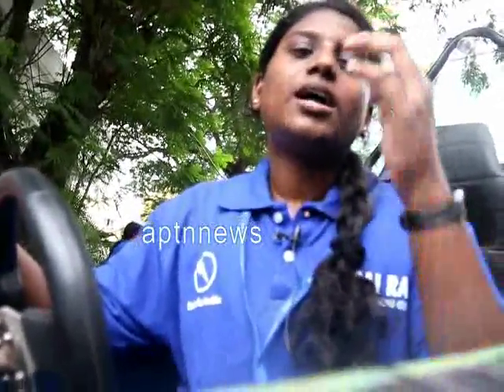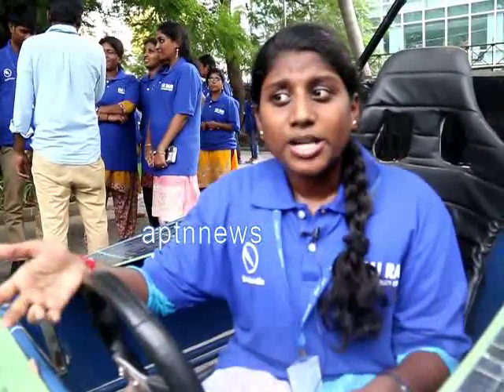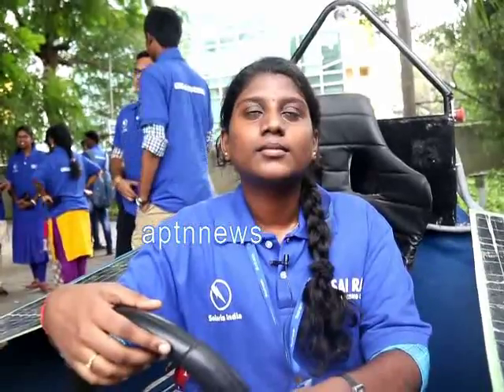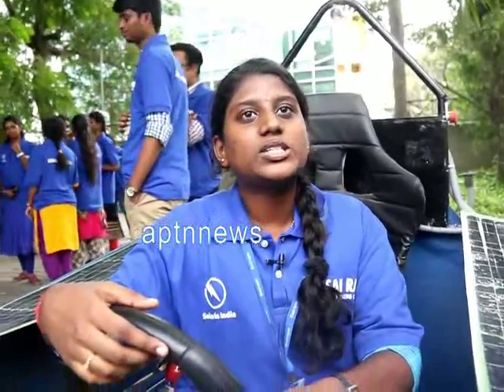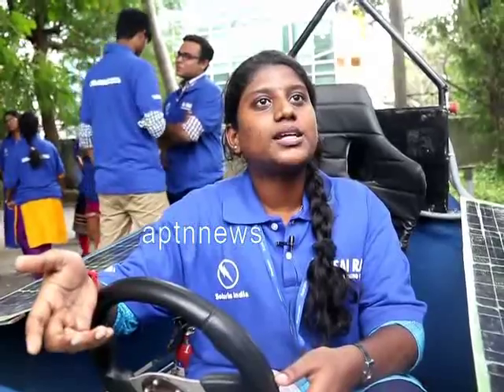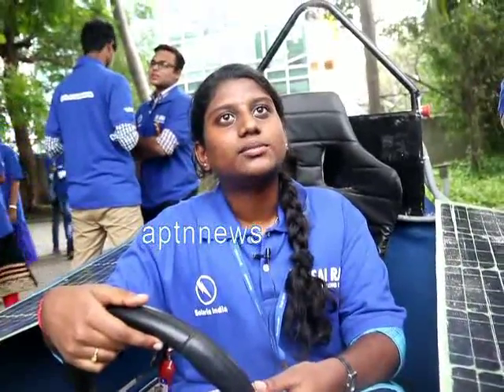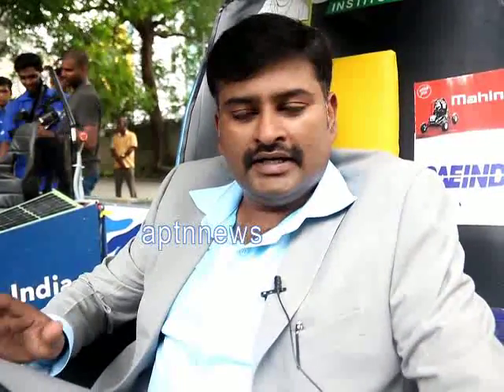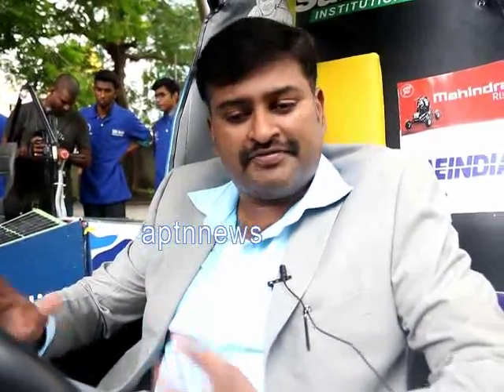Solar vehicle|Solaris India|New Solar Car|Sri Sairam Engineering Students|Saurya Urja competition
The team of sri sairam engineering college won several competetive prizes at SAEINDIA  ,a National level Professional Society organizes various competitions such as BAJA,E-BAJA,SUPRA AND EFFI-CYCLE .
The students from Mechanical ,Electrical,Electronics and Instrumentation Branch of Sri Sairam Engineering college chennai created a Vehicle run by Solar Energy.This vehicle is suitable in all weather conditions in order to face challenges of fuer crisis and globla warming.This vehicle tooks Best design ,Ergonomics and Overall championship Award and won cash prize of 1,50,000/-among 74teams participated from various institutions all over the country.
  The team of students were felicitated by Colleg ceo Sai Prakash leo in a special funtion .The students of sri sairam college also won several prizes "Game on Road safety",Smart india Hackathon .
  The